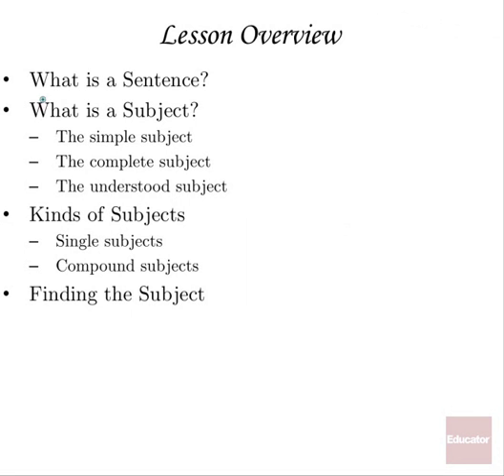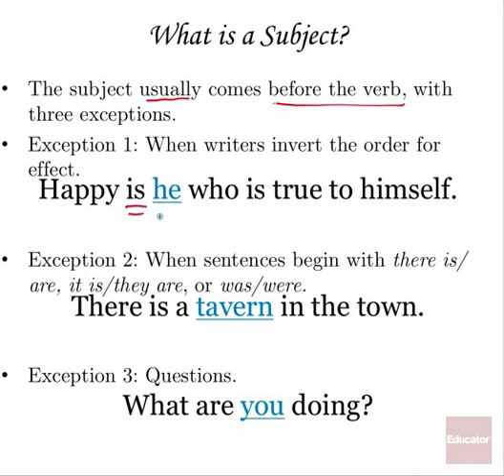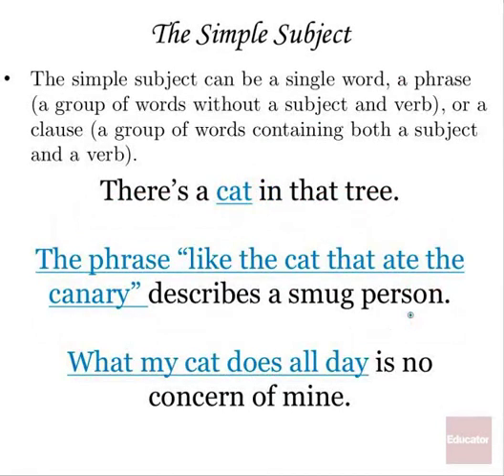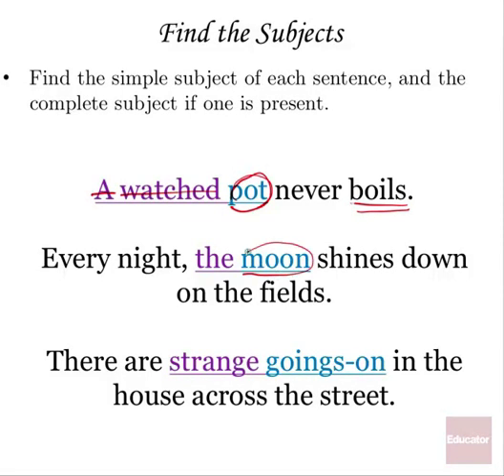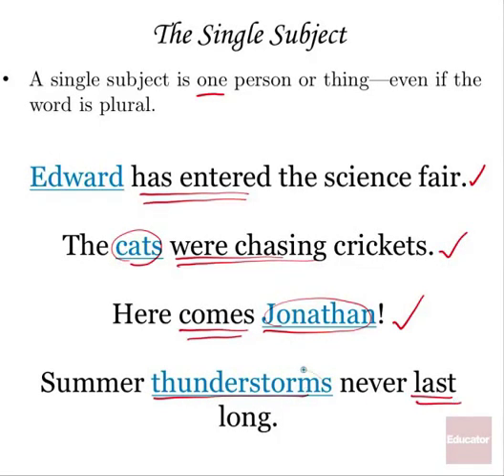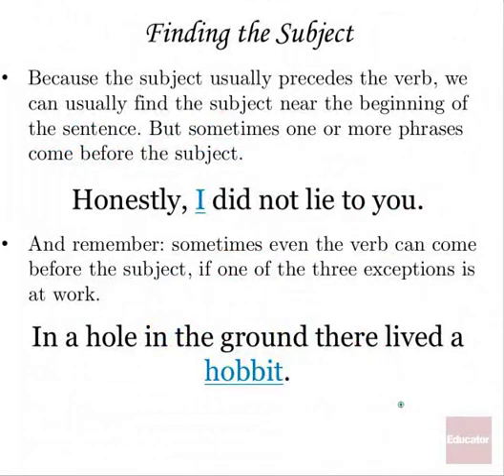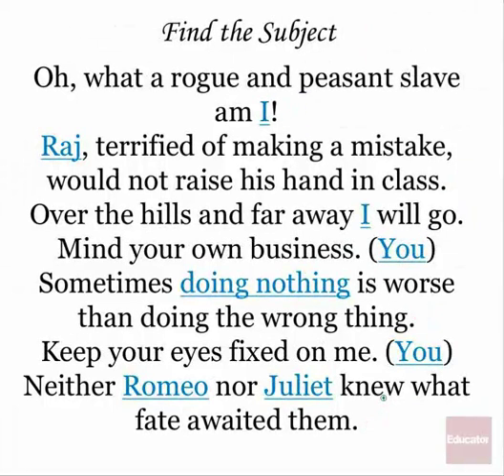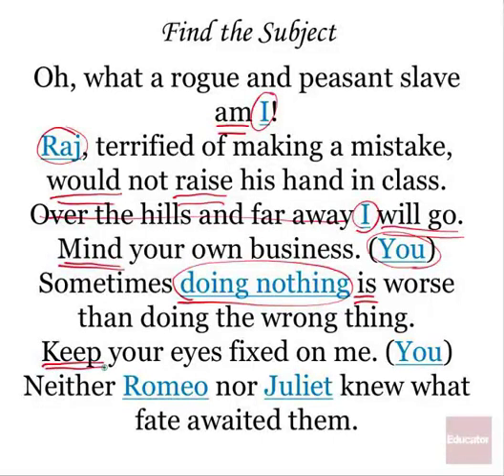3 1 Subjects